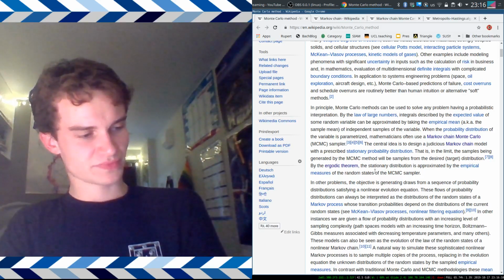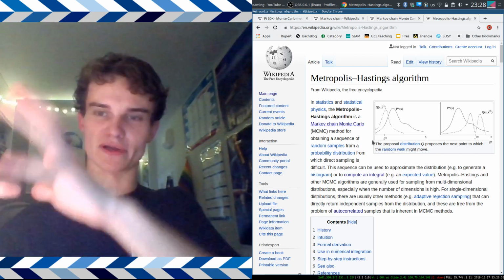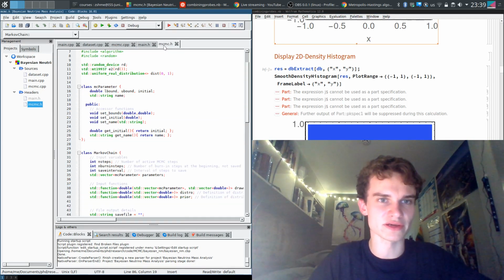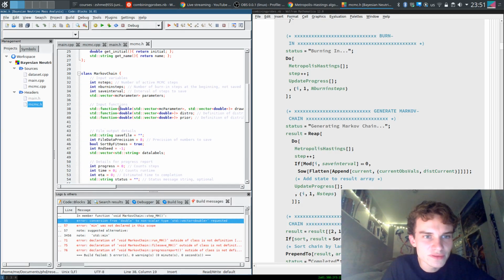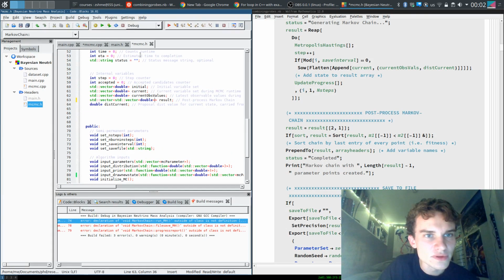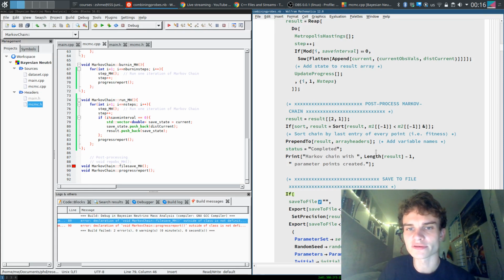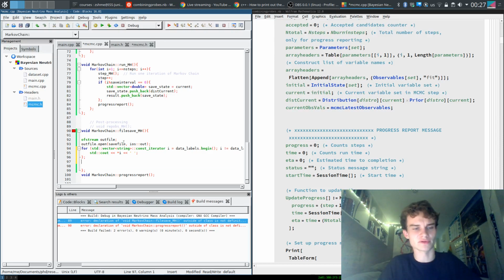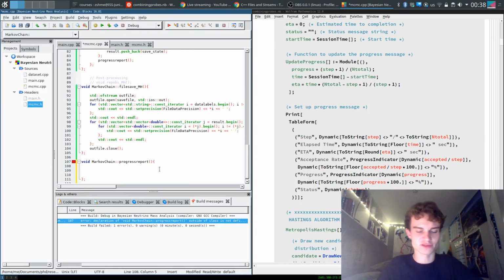Week 3: Research -- Markov Chain Monte Carlo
Today I'm going to work on some code for the first stage of my research project, implementing the Metropolis-Hastings algorithm for a simple circular distribution in C++.